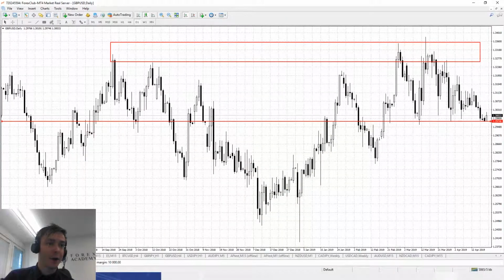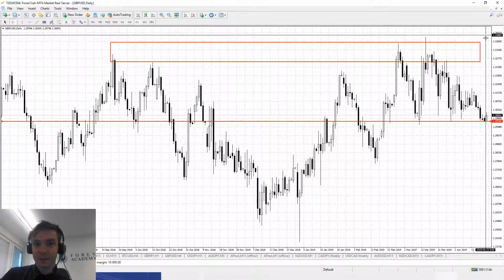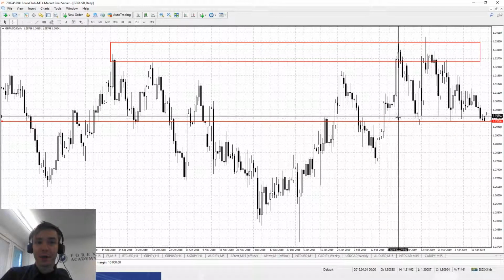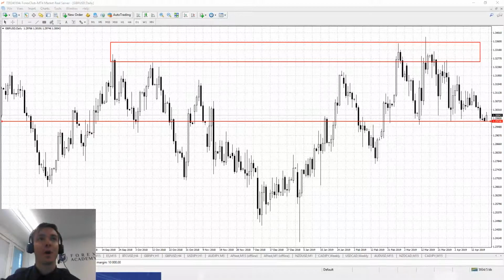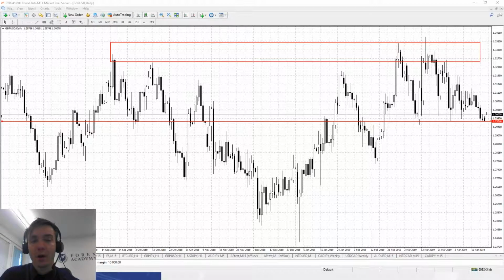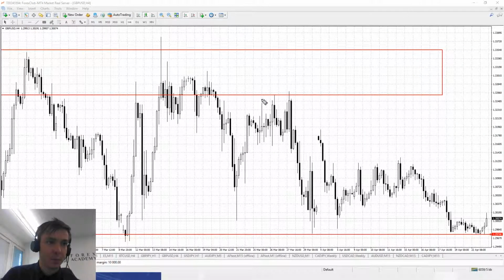Price Action Pyramid - 3. Structure (Part 1)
Learn how professional traders understand the structure. In the first lesson you will find out how professionals think about support and resistance.